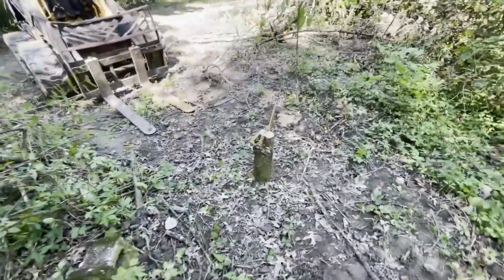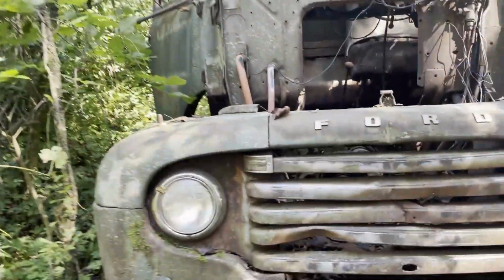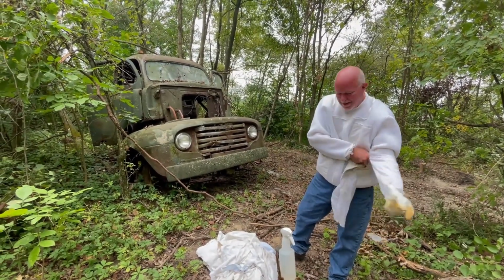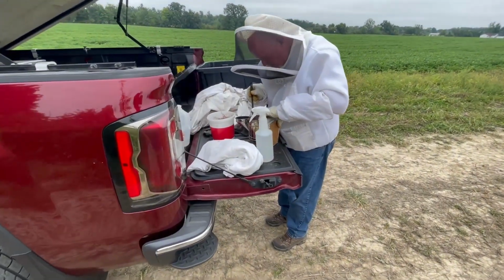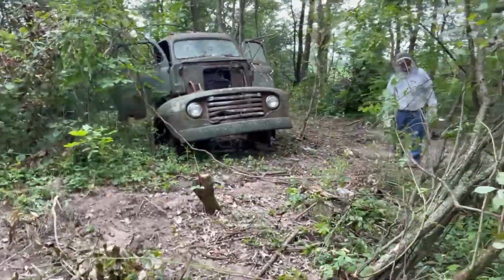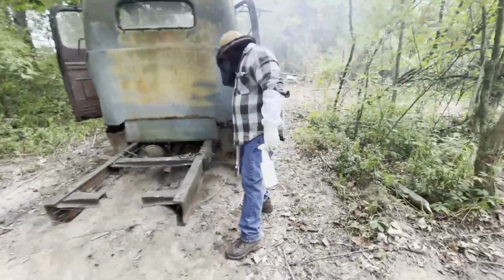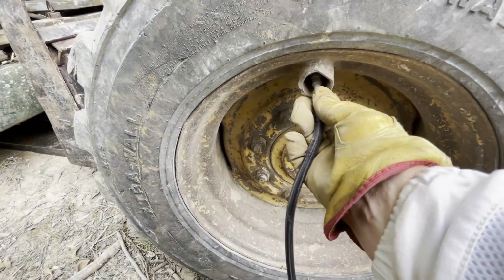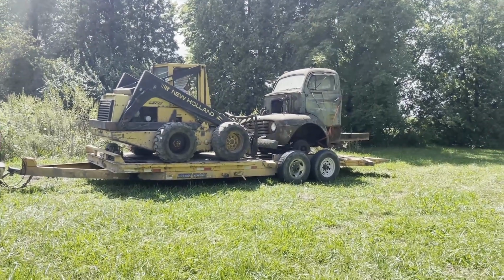1948 FORD COE RESCUE! Saved from the honey bees and from nature!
We rescue this Ford Cab over from returning back to earth!
Honey bees fight us the entire way and don’t make it easy! We have to call in the experts to handle them so we can get the truck pulled from the woods and back to our place!